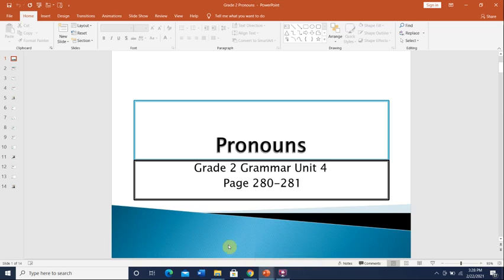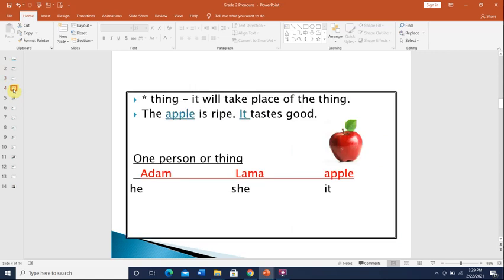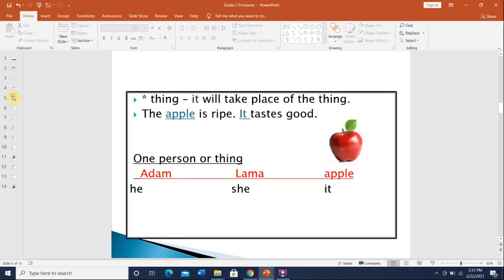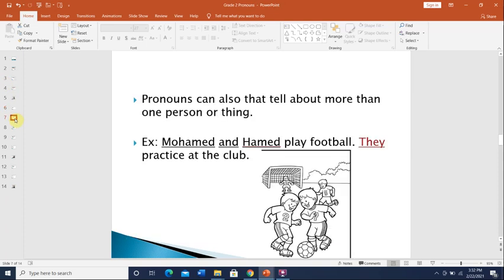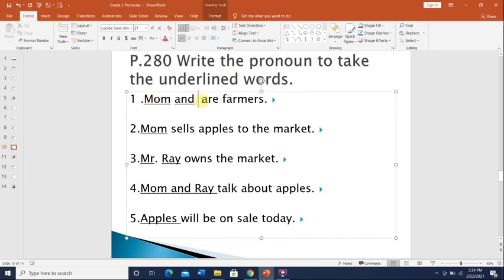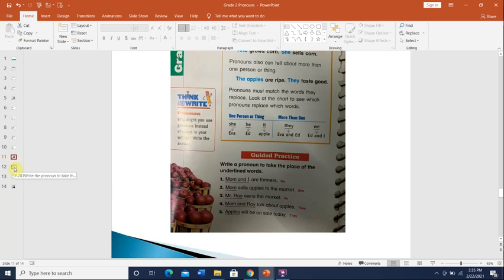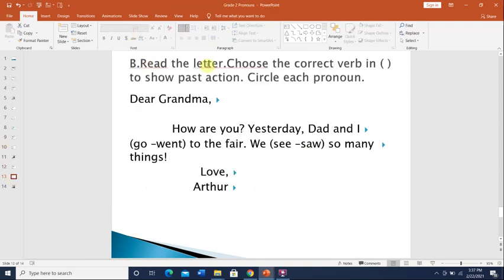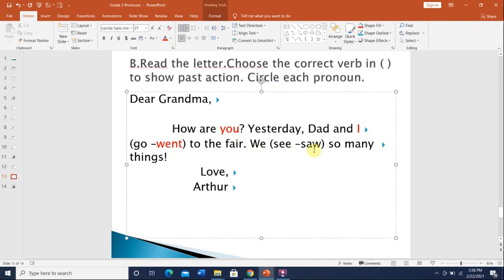English LA TB p.280 -281Pronouns